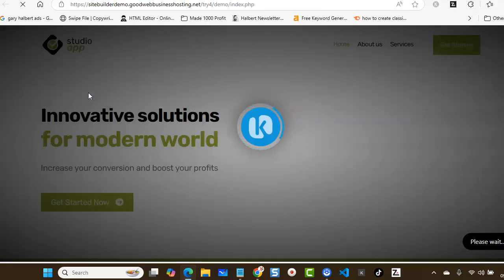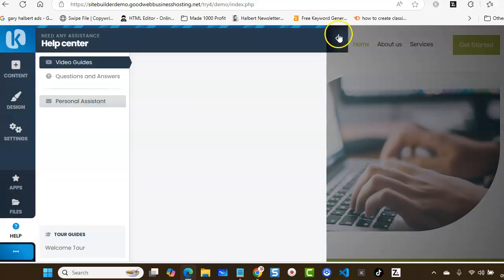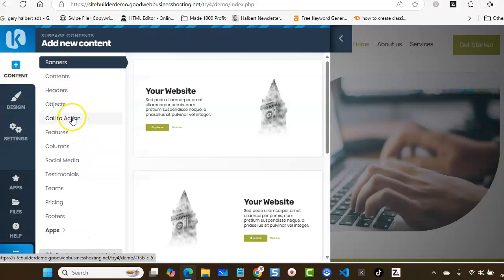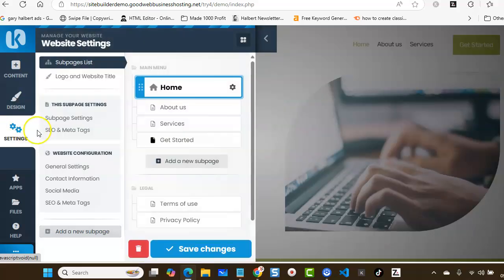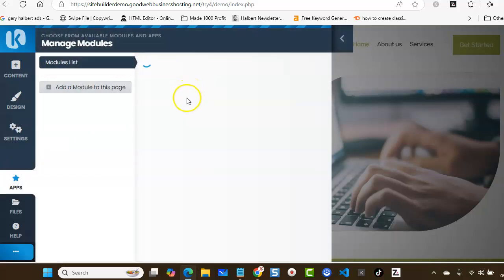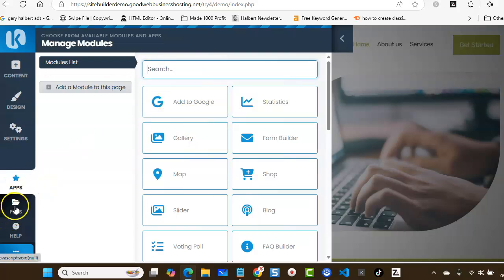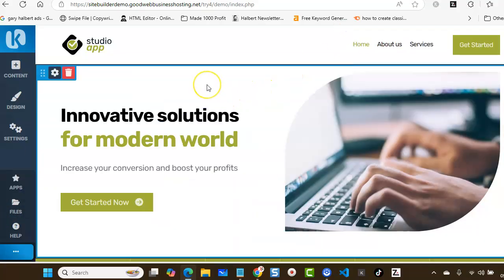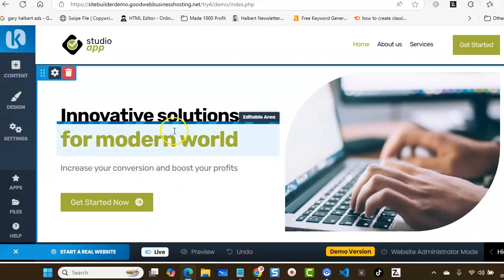How To Find Sitebuilding Creating Tool | Good Web Business Hosting.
In this video, I show you where to find the free website creating tool, and by the end of this video, you will be equipped to choose and utilize a free website creation tool.

Note: While the free website creating tool is free, some advanced features may require a paid subscription.

Say goodbye to the headaches and confusion of building or revamping your site.

 🚀 Ready to upgrade your online design and hosting without the hassle? Look no further! Whether you're a newbie diving into the digital world or a seasoned business owner ready for a refresh, I have got you covered.